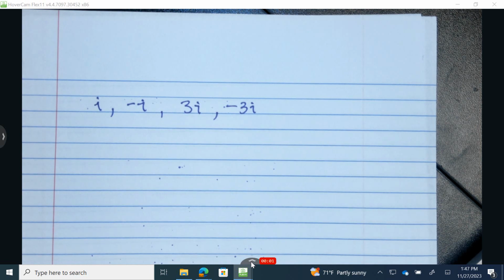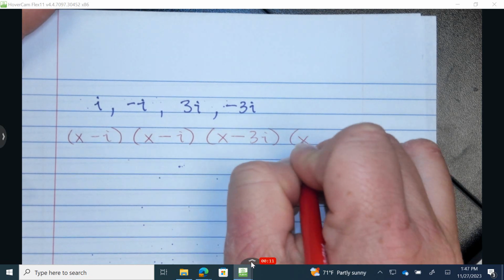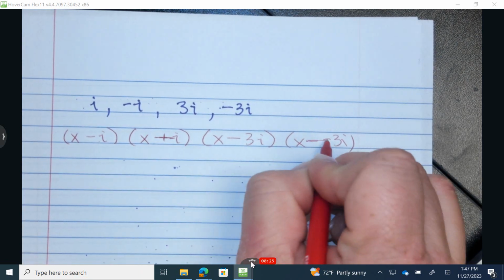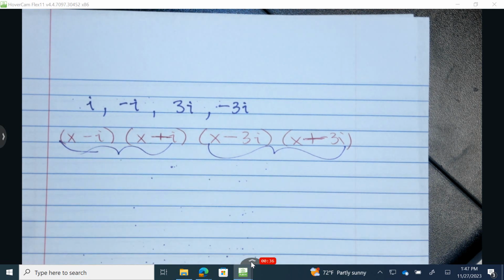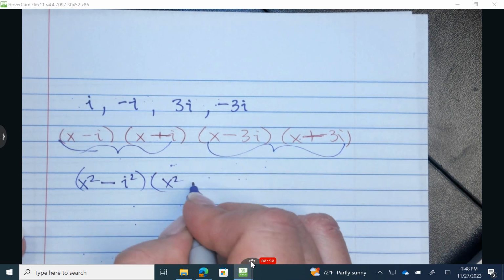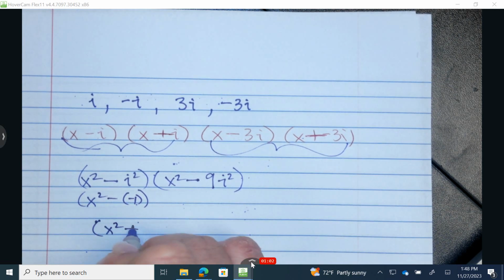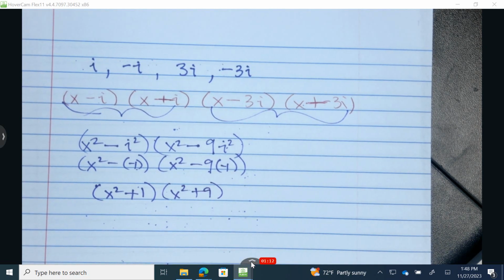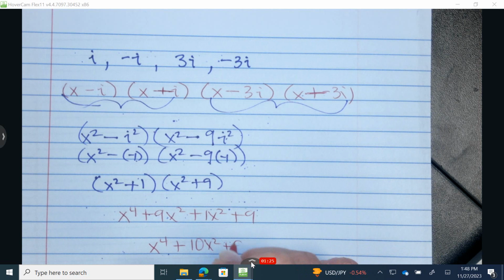Fundamental Theorem of Algebra: Question 14